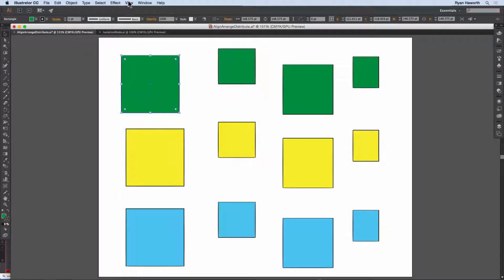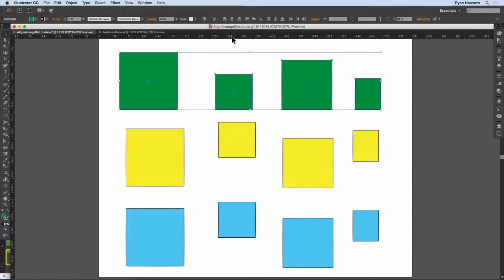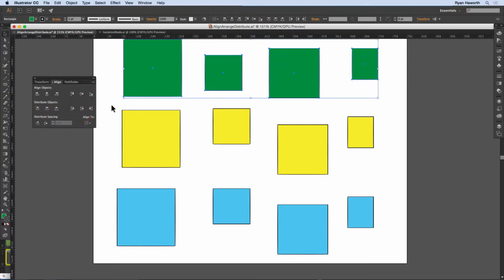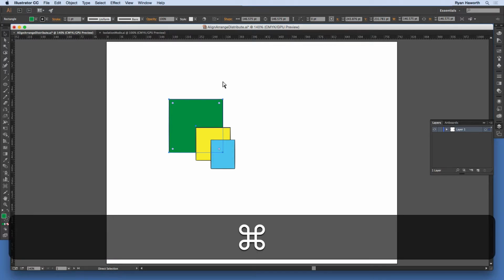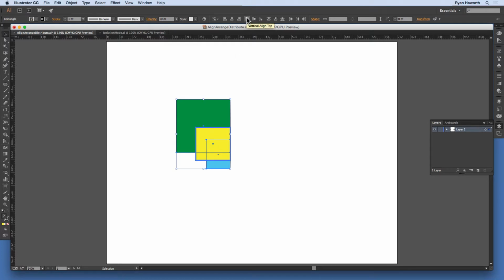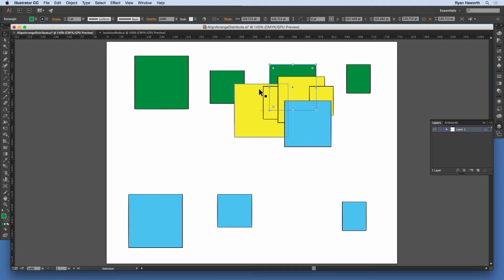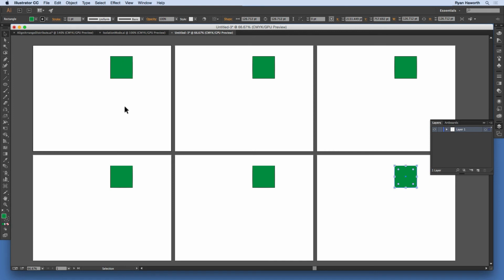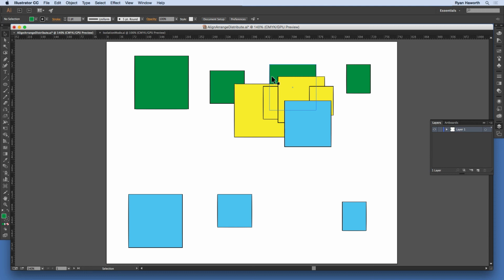How To Align, Arrange, and Paste in Illustrator - Module 3.1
In this tutorial, I show how to align, arrange (front to back and back to front), distribute, and use the copy, cut, and different paste options available in Adobe Illustrator CC, Revision 2015.

This lesson is a review of the modifiers for the line segment tool, the pen tool, the shape tools: rectangle, ellipse, polygon, and star. I also cover the shortcuts to use the hand tool, zoom functions, undo, redo, fit artboard to window, and saving. I cover the techniques I use to plan ahead to edit objects and lines while drawing easier. Then, after I show the different ways of selecting objects, I demonstrate how to move, copy, and constrain those objects both by using the mouse and incrementally by using the keyboard arrow keys.